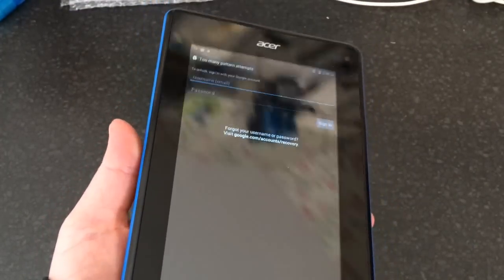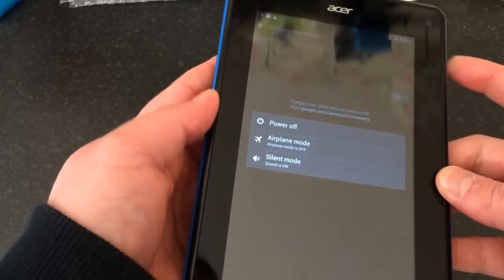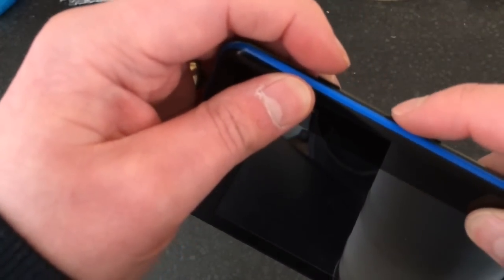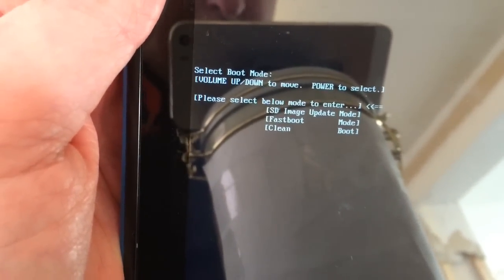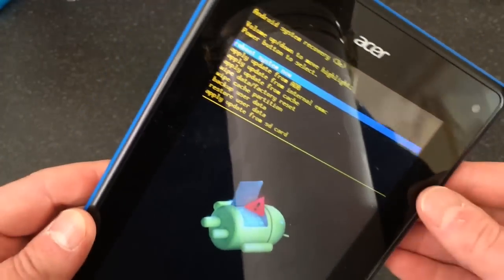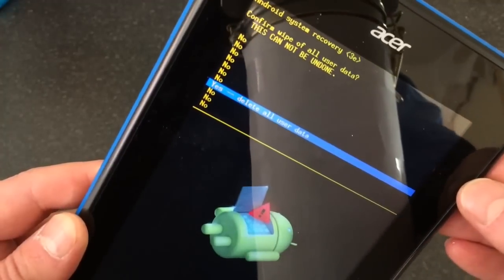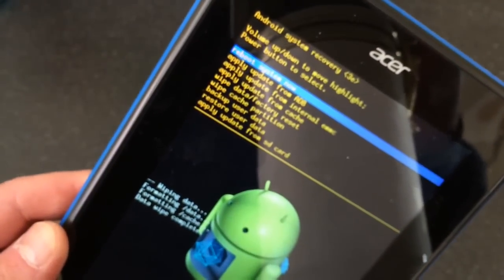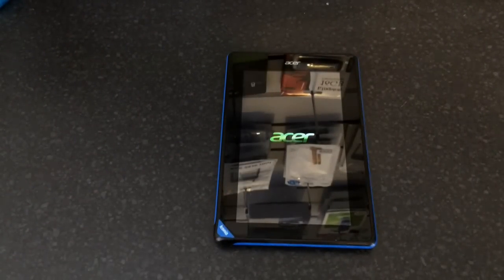Acer Iconia B1 Hard Reset/Remove Password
this will wipe all data.